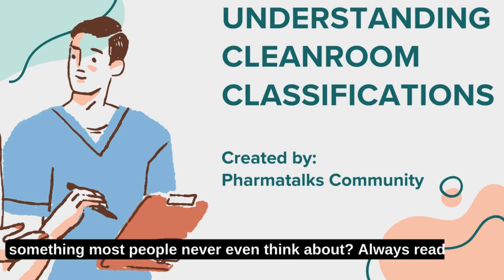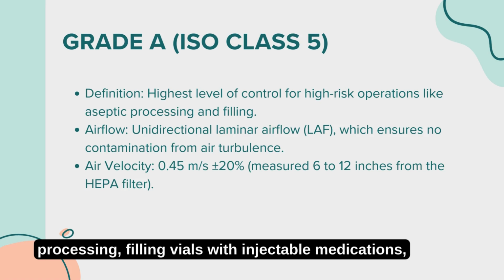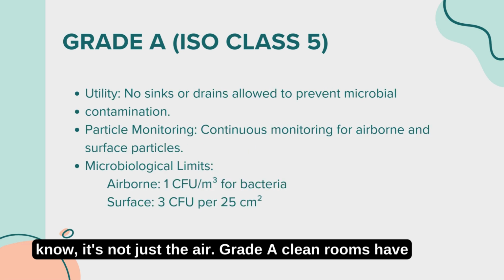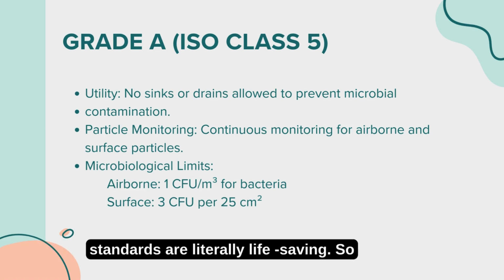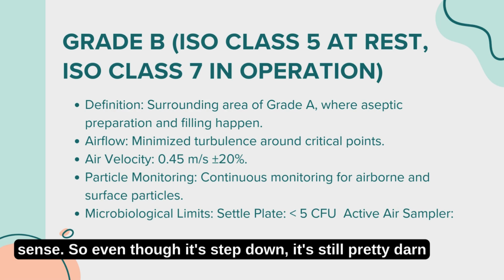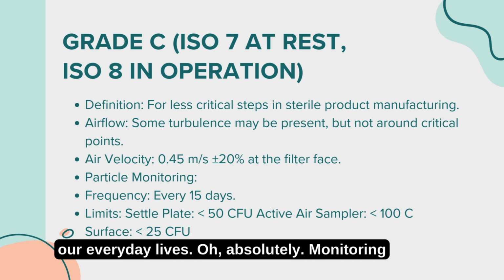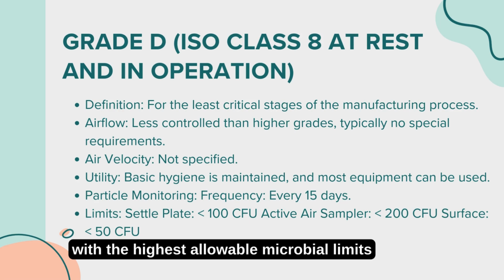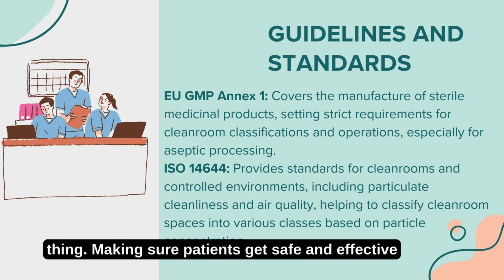Understanding Cleanroom Classifications: Grade A, B, C, and D Guidelines and Standards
In this video, we dive deep into the essential cleanroom classifications as outlined by the EU GMP Annex 1 and ISO 14644 standards. Whether you’re a professional in the pharmaceutical industry or just curious about cleanroom operations, this guide will provide you with a comprehensive understanding of Grade A, B, C, and D cleanrooms.

🔍 What You’ll Learn:

    EU GMP Annex 1: Understand the stringent requirements for sterile medicinal product manufacturing and the critical role of cleanroom classifications in aseptic processing.
    ISO 14644 Standards: Explore the international standards for cleanrooms and controlled environments, focusing on particulate cleanliness and air quality.
    Grade A, B, C, and D Explained: Breakdown of each classification, detailing their specific requirements, applications, and best practices.

💡 Why This Matters: Ensuring compliance with these guidelines is crucial for maintaining product integrity, safety, and efficacy in the pharmaceutical and biotechnology sectors.

🚀 Join us on this educational journey and enhance your understanding of cleanroom standards and their significance in today’s healthcare landscape!